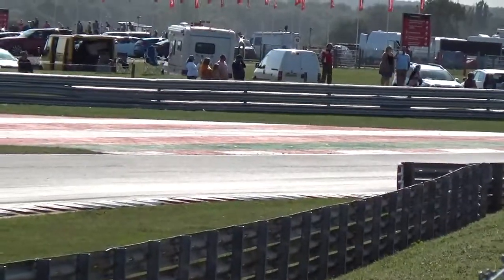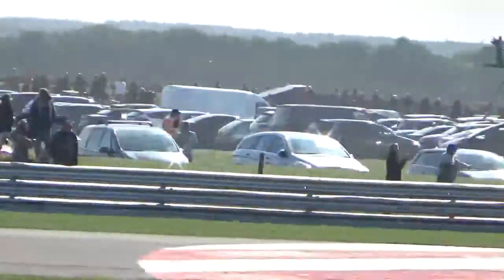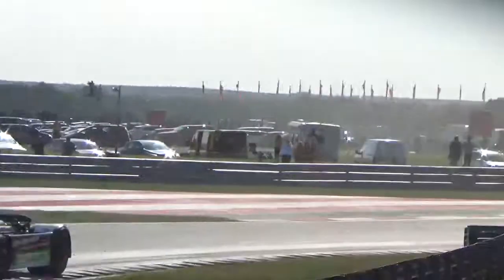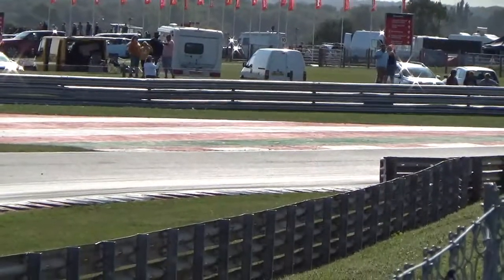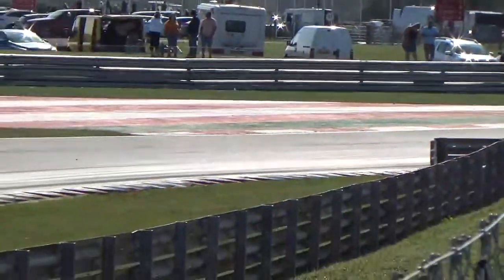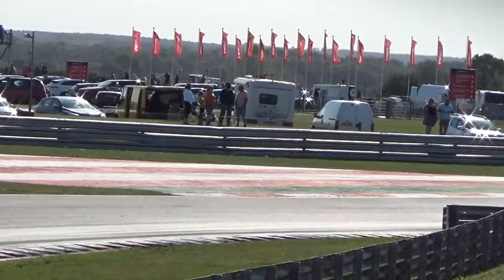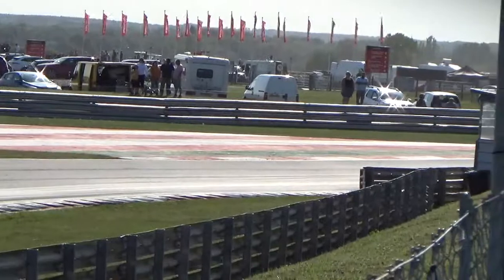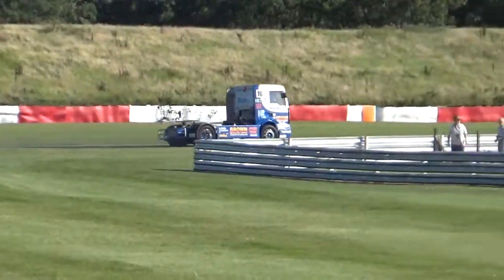British Truck Racing Championship Race 1 Crash Snetterton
For photos from this event & many more check out my instagram uk_motorsport_photos